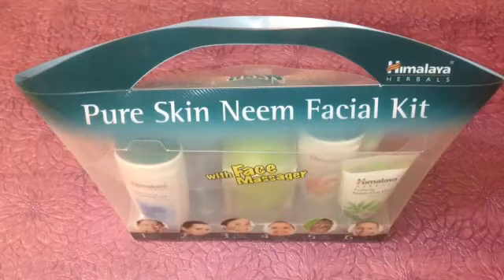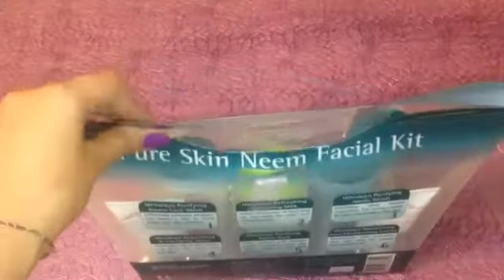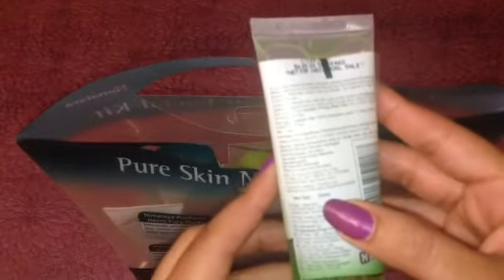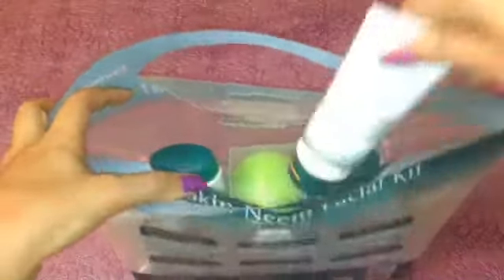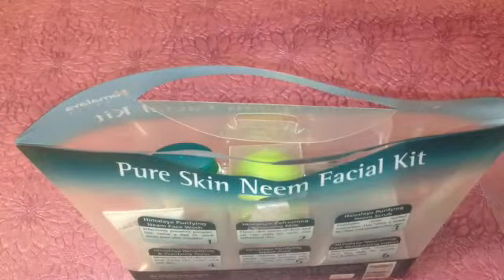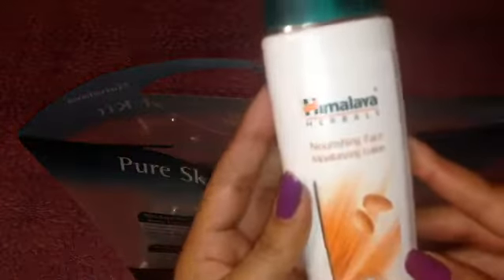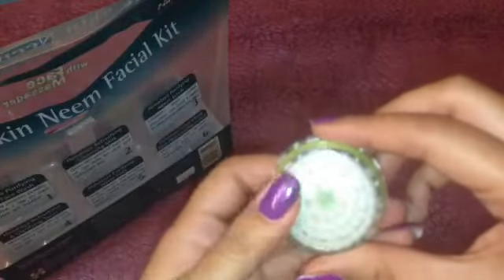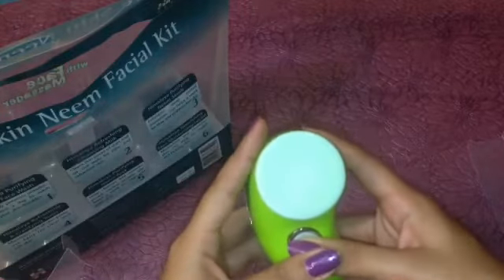Himalaya pure skin neem facial kit with face massager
perfect for problematic skin